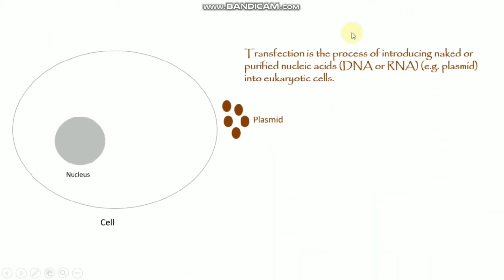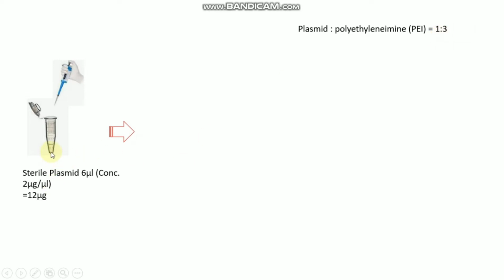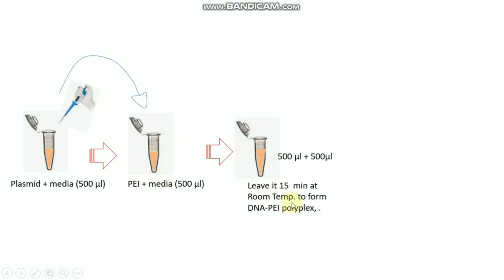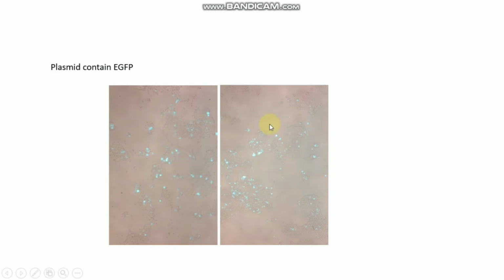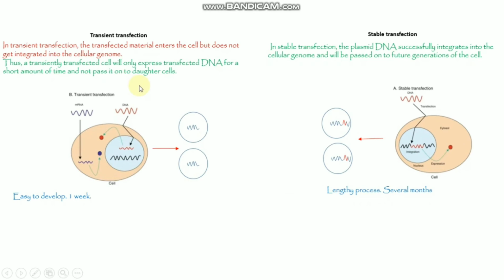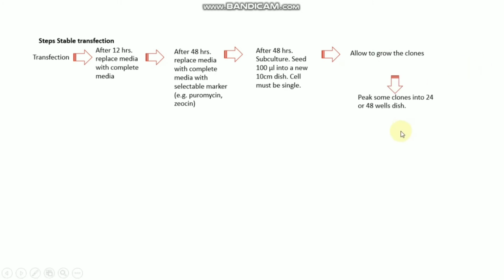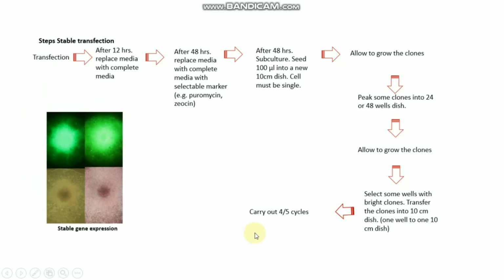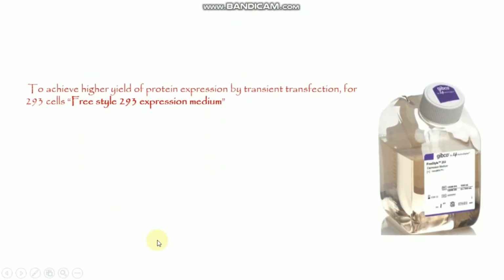Transfection Protocols ll Transfection methods ll Xgene and ProteinX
Here I showed the protocol and methods of transfection.